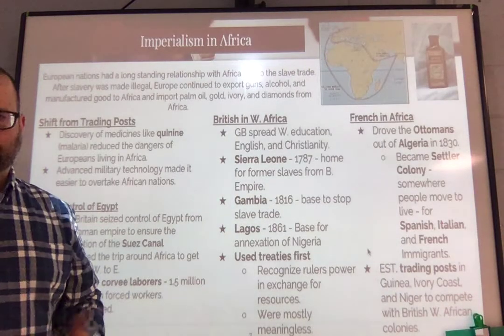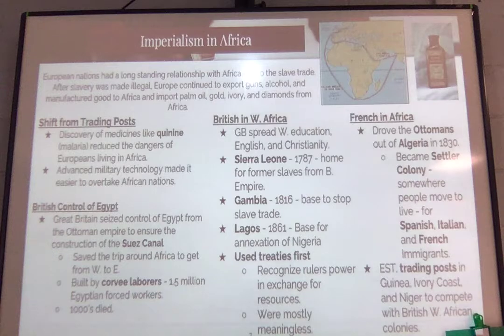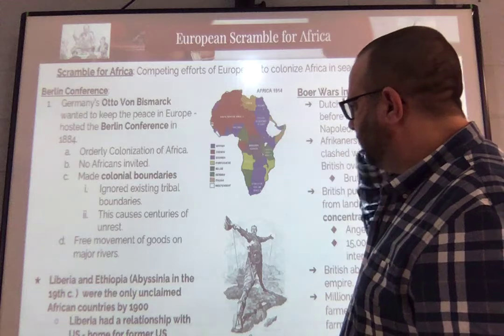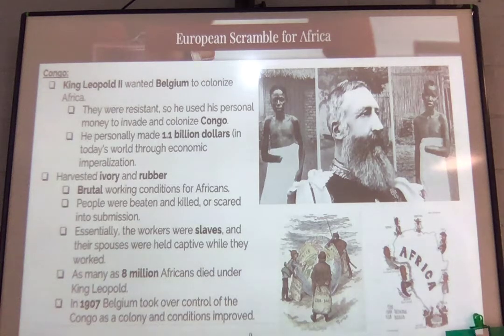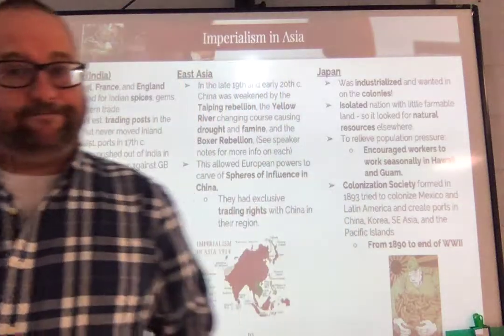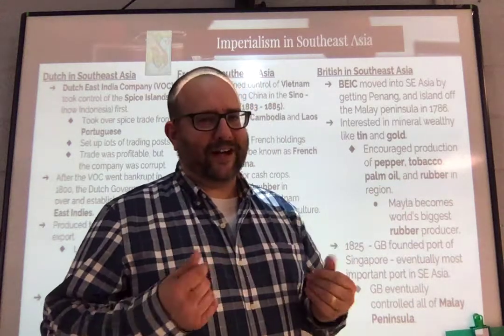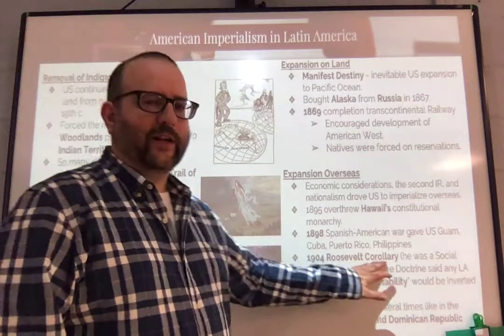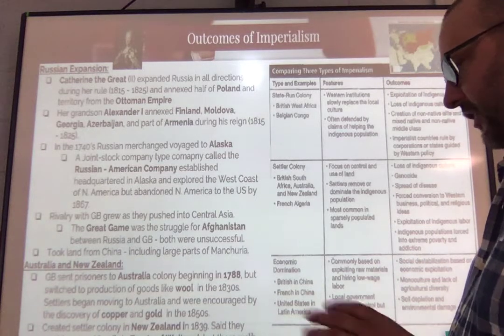WHAP - April 6th - Unit 6.2 - State Expansion